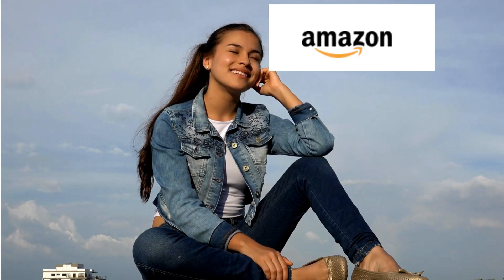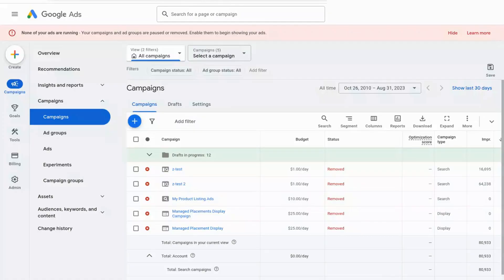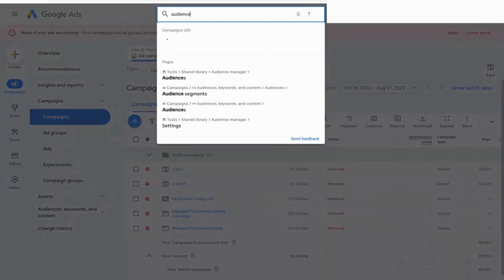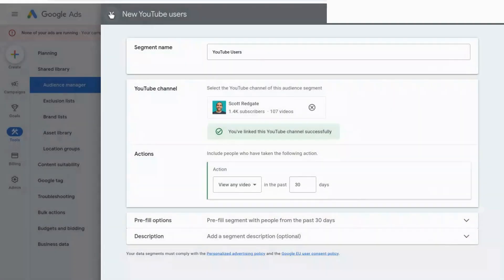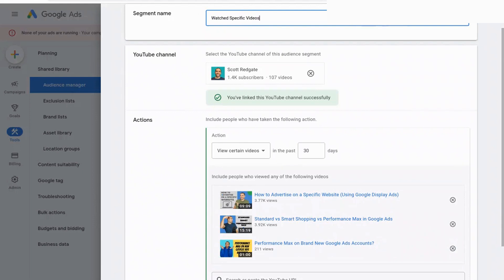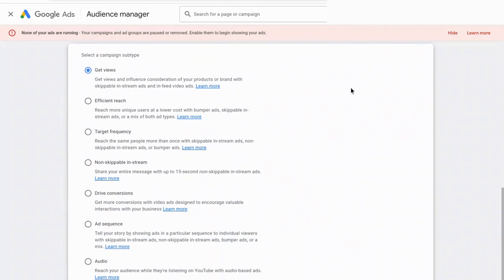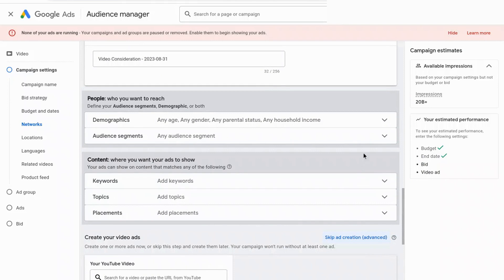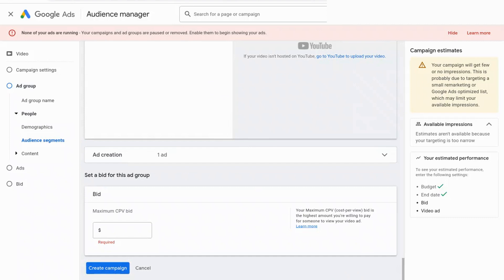How to Use Google Ads to Remarket to YouTube Video Watchers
Want to reengage the audience of your YouTube channel? Try remarketing!

This powerful strategy allows you to show your ads to people who have already visited your YouTube channel or watched your videos. This is a great way to stay top-of-mind and drive them back to your website or landing page.

In this video, we'll show you how to set up a YouTube remarketing campaign and target your ads to the right people. We'll also share some tips for creating effective YouTube remarketing ads.
So if you're ready to increase the amount of touchpoints to your audience inexpensively, watch this video until the end!

0:05 Marketing Rule of 7
2:13 Create an Audience of YouTube Viewers
2:48 Connect YouTube Channel
3:42 Viewed Certain Videos
5:18 Create Campaign
5:57 Name Campaign
6:50 Select Audience You Created